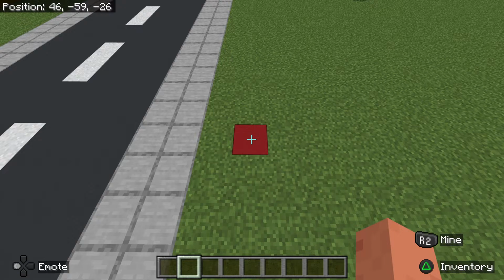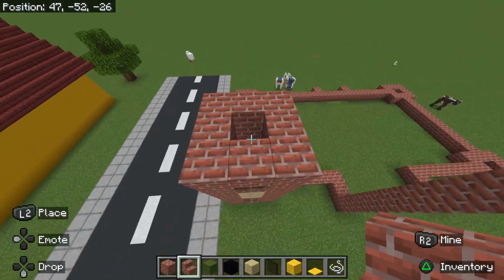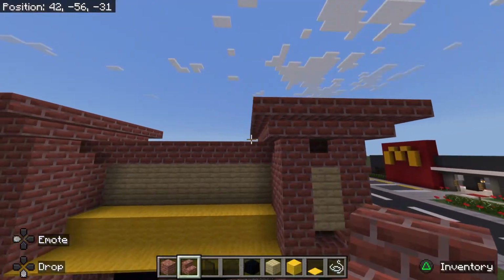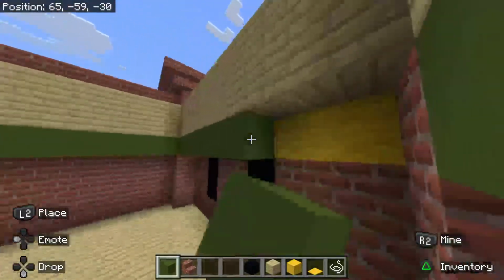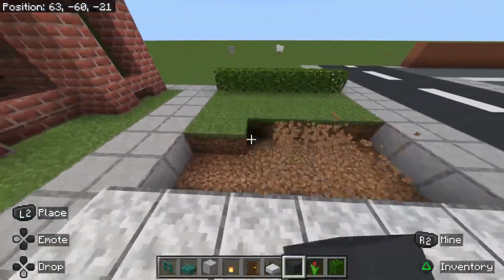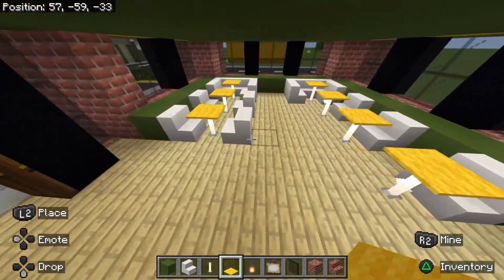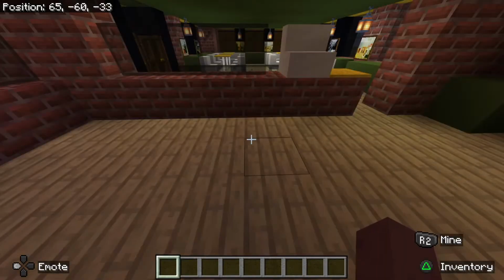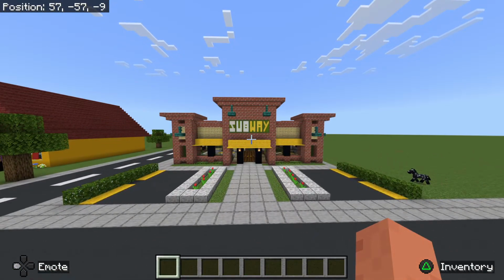Building a Brand New Minecraft City Part 7!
I sadly lost my other world due to a power outage. So, I am going to be building a fresh brand new city in Minecraft to make it look realistic and alive. Enjoy the video :)